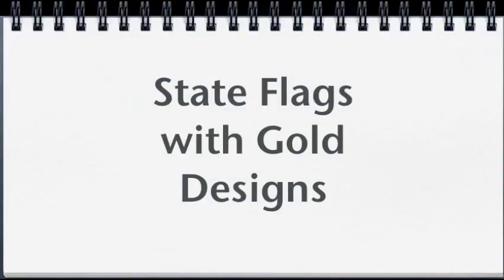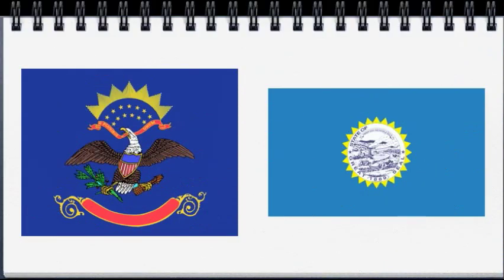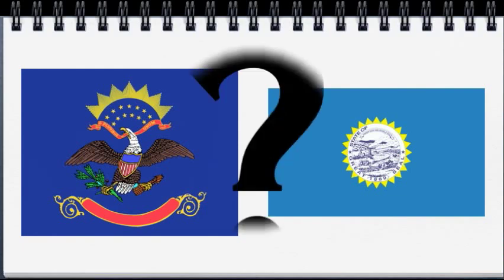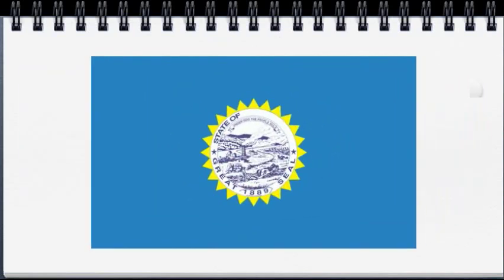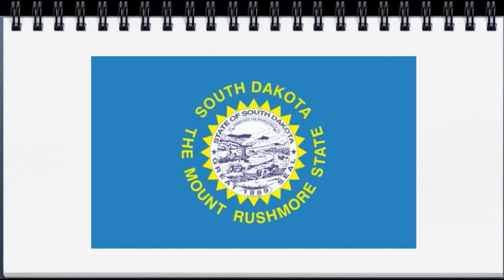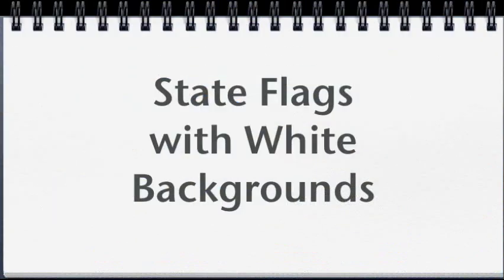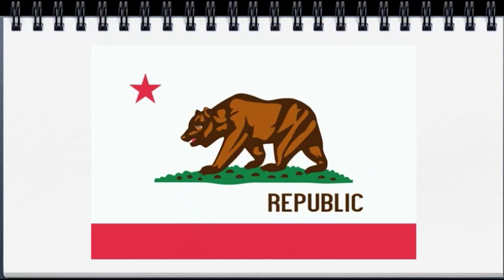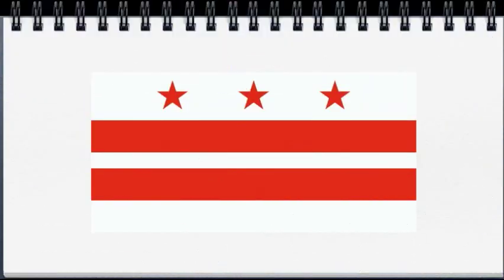US State Flag Mnemonics - State Flags with Gold Designs and State Flags with White Backgrounds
Welcome to Grey Matters' presentation, US State Flag Mnemonics. This particular presentation is part of a series, which together teach methods to remember the flags of all 50 US states, plus Washington, D.C..

I've tried to create mnemonics that use as little detail as possible from each flag, to help you identify them quickly. On many state flags, the name of the state is included. In these cases, I'll hide the name of the state, until I finish describing the mnemonic.

This video focuses on state flags with gold designs, as well as those with white backgrounds.

All images were used within their respective license specifications.